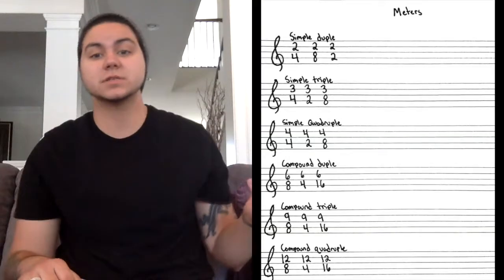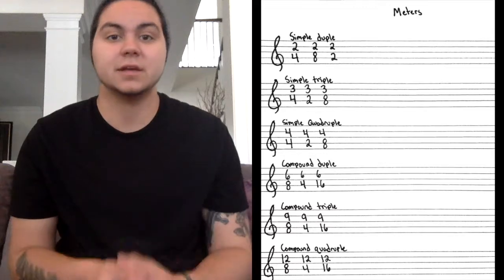Rhythm and Meter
Music Theory Fundamentals